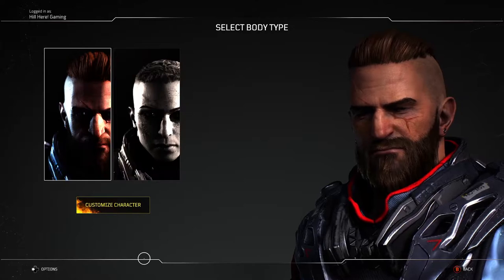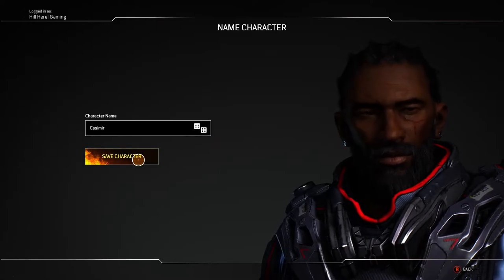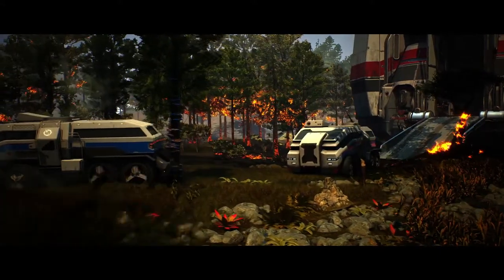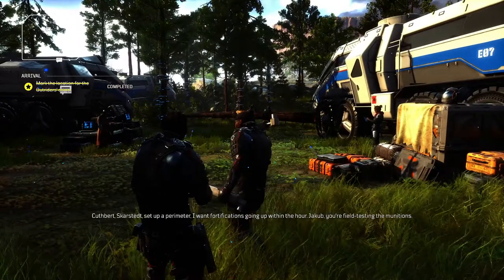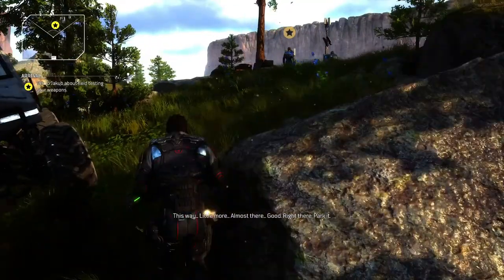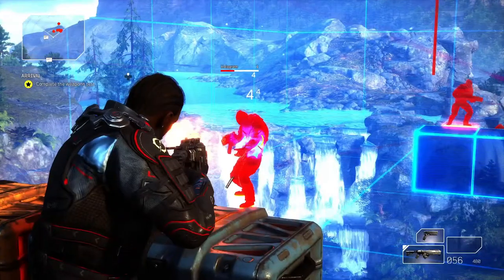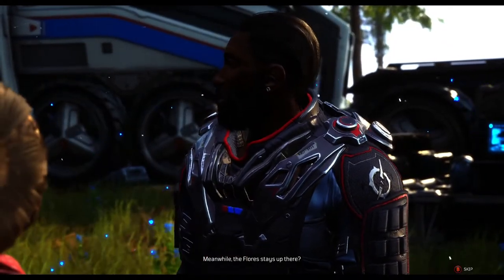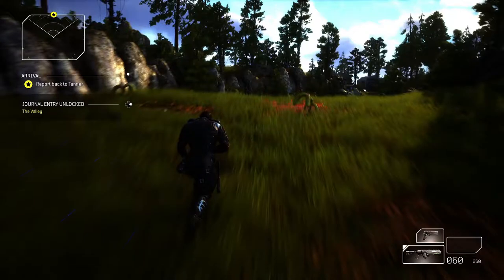Outriders - Demo: Arrival Ep.1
Outriders is a third-person shooter with role playing elements.  Players create their custom characters and choose from four classes, each of them has unique abilities that the players can utilize. The four classes include Trickster, which has the ability to manipulate time, the Pyromancer, which can manipulate fire, the Devastator, which can unleash seismic attacks, and the Technomancer. These special skills have a short cooldown time and can be combined with other skills for maximum effects. The game features a skill tree that allows players to unlock and upgrade their skills.

Players can use different weapons such as shotguns and assault rifles to defeat enemies, and firearms can be customized with weapon mods. Players can hide behind cover to shield themselves from enemy attacks, though health will only regenerate if the player manages to hurt or kill enemies. Players combat both monsters and human enemies. As the player progresses, the world level (the game's equivalent to gameplay difficulty) will increase. If the world level is high, it is more likely for the player to get high-end loot from defeated enemies.